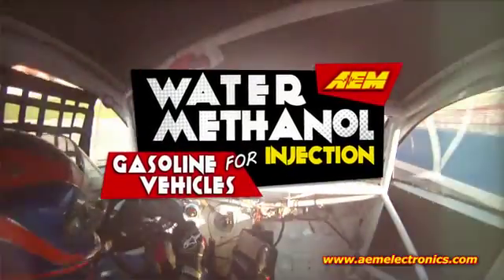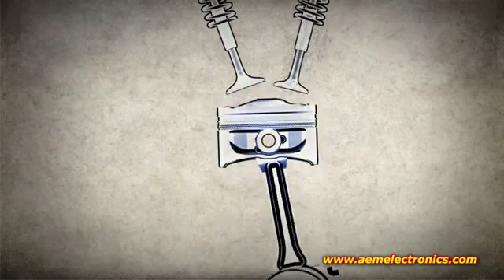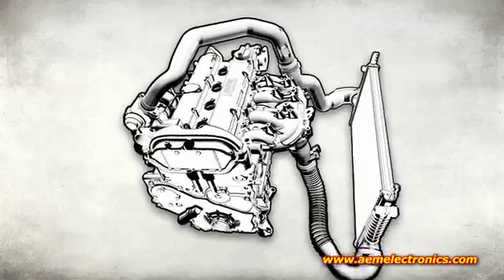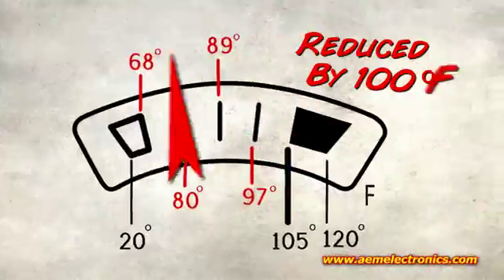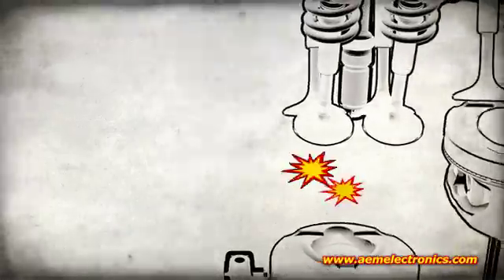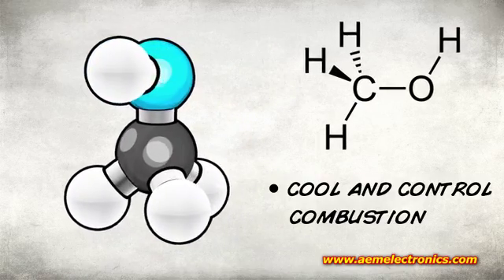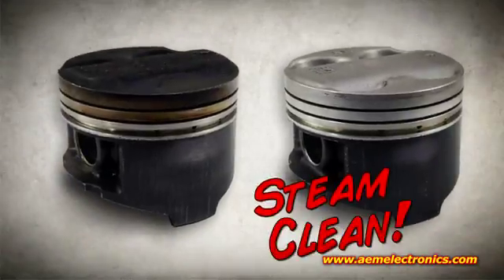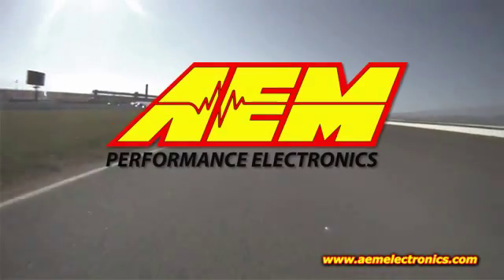Water Methanol Injection Benefits for Gasoline Vehicles by AEM Power | SummitRacing.com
Veiw the many benefits of having a water methanol injection for a gasoline vehicle. Increase boost, power and timing with AEM's Water Methanol Injection kit.